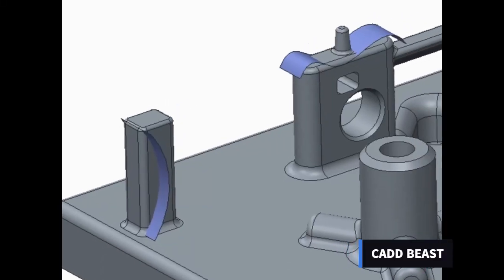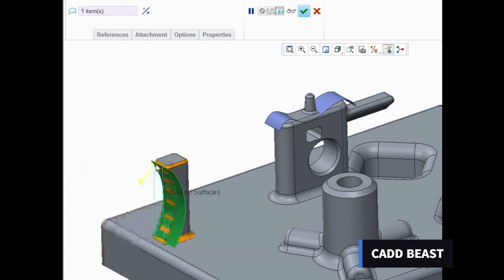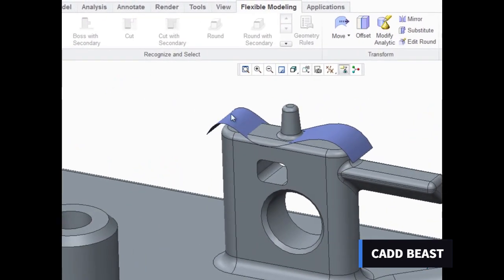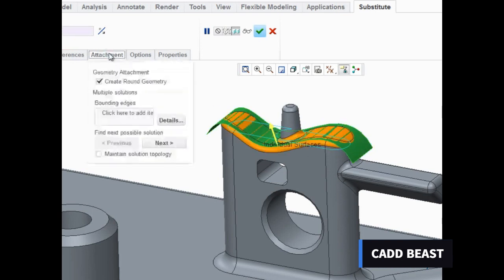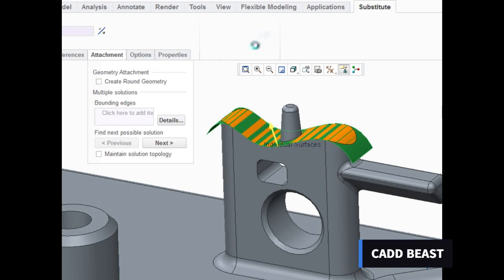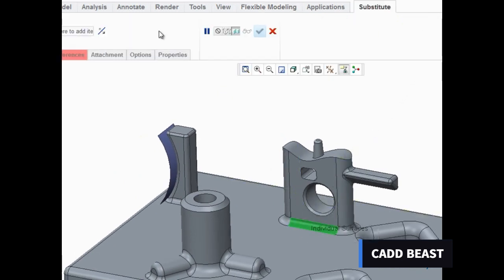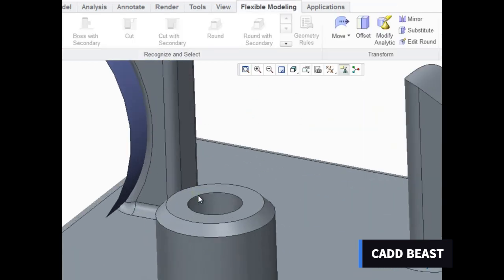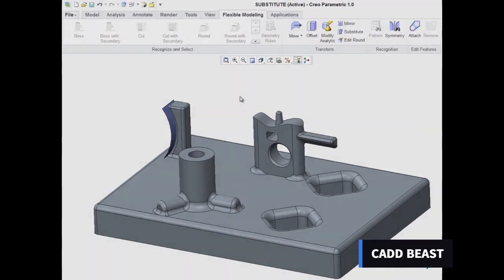Applying flexible substitute - Creo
"Unlock the true potential of your Creo software designing skills with the incredible technique of applying Flexible Substitute. In this in-depth tutorial, we delve into the world of Flexible Substitute and how it can revolutionize your design process, allowing for seamless design modifications and enhanced productivity.

Join us as we explore the ins and outs of applying Flexible Substitute in Creo, regardless of whether you're a novice or an experienced designer. Our expert instructor will guide you through step-by-step demonstrations, showcasing the versatility and power of this tool in achieving complex design changes with ease.

Key topics covered in this tutorial include:

Introduction to Flexible Substitute in Creo
Understanding the concept of flexible design modification
Exploring the various functionalities and options within Flexible Substitute
Applying design changes to components and assemblies
Leveraging flexible part placement and replacement
Utilizing constraints and measurements for precise control
Enhancing design iterations and exploration
Streamlining design modifications for improved productivity
Tips and tricks for efficient use of Flexible Substitute
Whether you're working on mechanical designs, consumer products, or complex assemblies, mastering the art of applying Flexible Substitute in Creo will empower you to make rapid design changes with confidence. Don't miss out on this opportunity to expand your skillset and elevate your design capabilities.

Creo software
Flexible Substitute
Design modification
Design productivity
3D modeling
Design versatility
Component substitution
Assembly modifications
Design iterations
Design exploration
Design control
Mechanical design
Product design
CAD design
Design techniques
Design efficiency